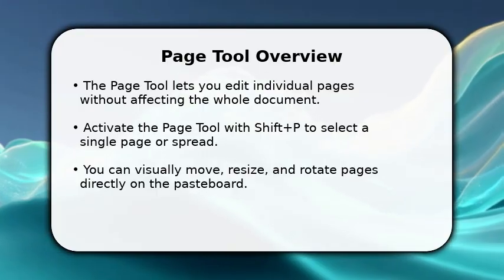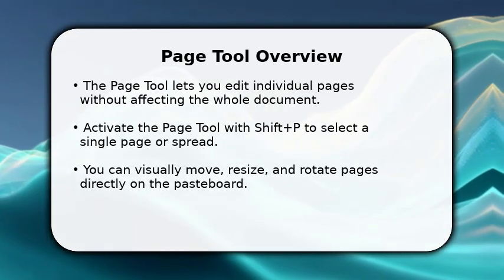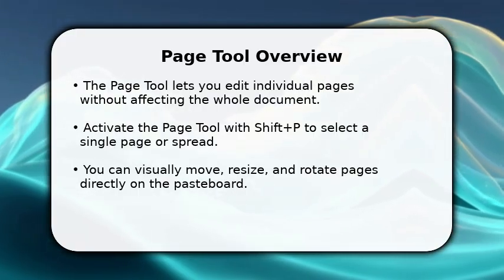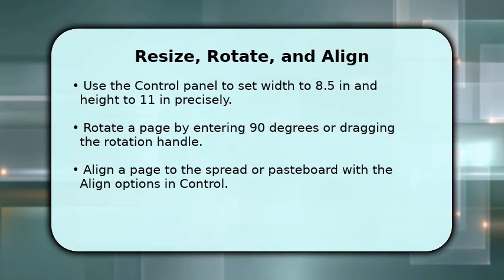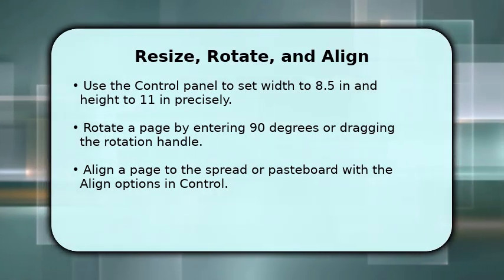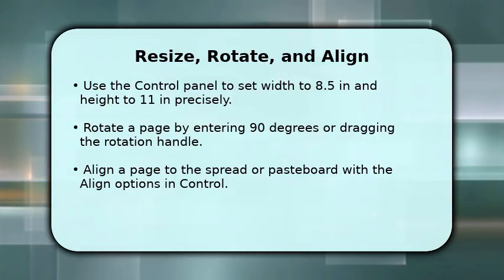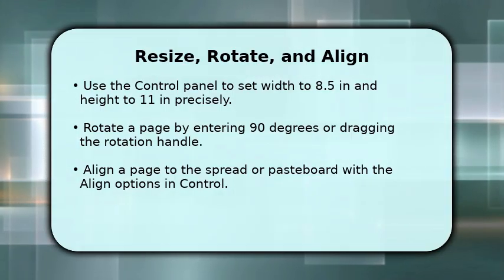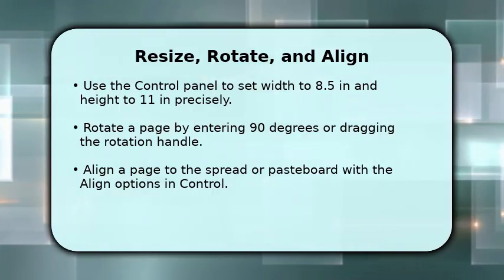How to Use Page Tool in Indesign (updated)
How to Use Page Tool in Indesign (updated) | 🔒 Surfshark VPN Deal — Stay private and secure. $1.99/mo + 3 Months Free ▸

Learn the essential techniques for mastering Adobe InDesign's Page Tool, including page setup customization and layout design. This updated guide provides step-bythy instructions to enhance your digital publishing projects.

Adobe InDesign, Page Tool tutorial, InDesign Layout Design, Customize Pages in Indesign, Digital Publishing Tips